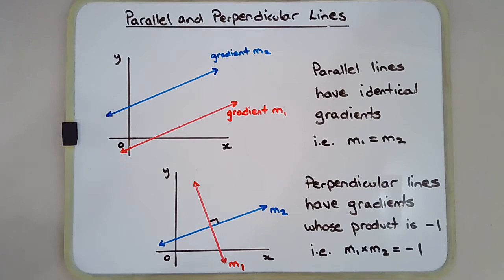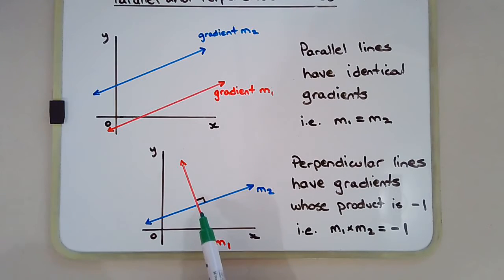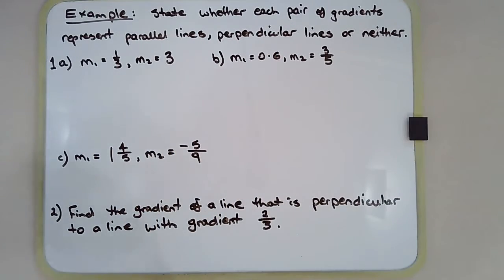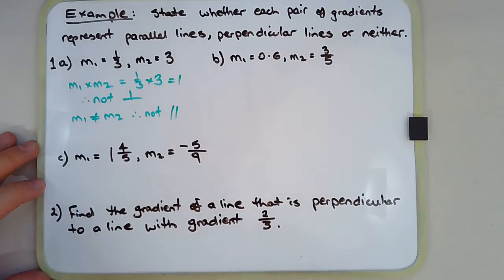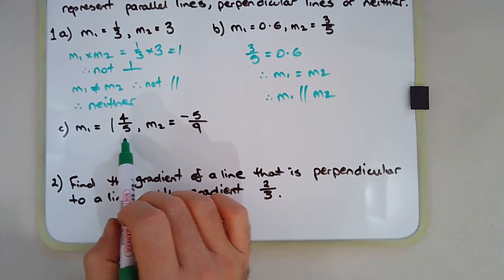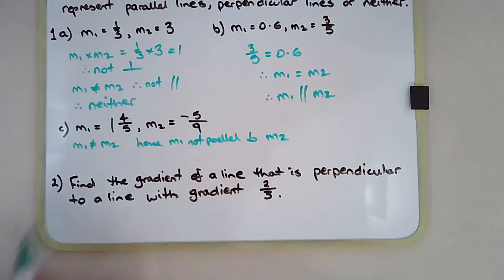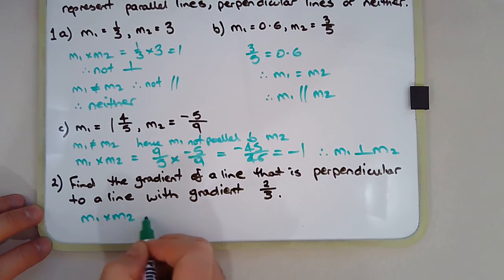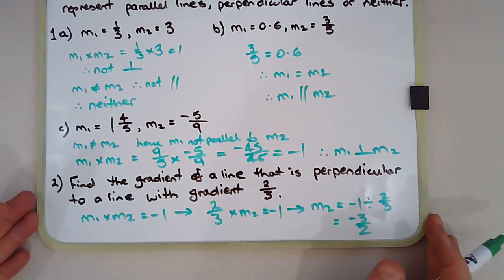How to show if 2 lines are parallel or perpendicular to each other on Cartesian number plane